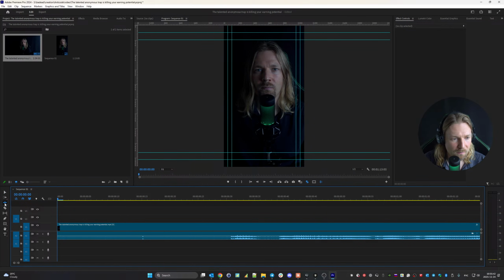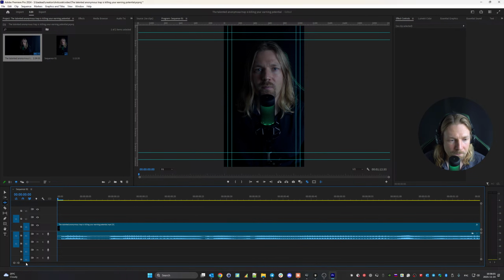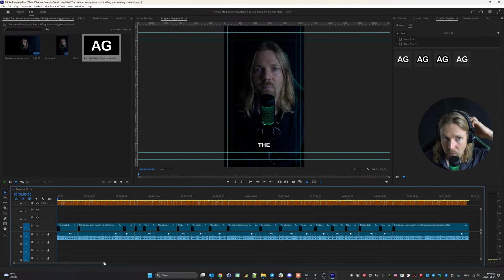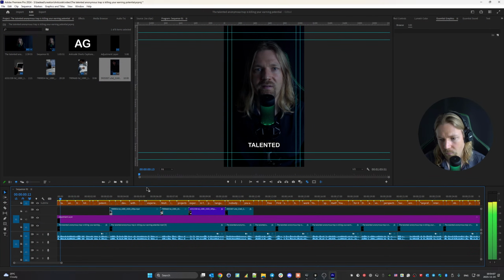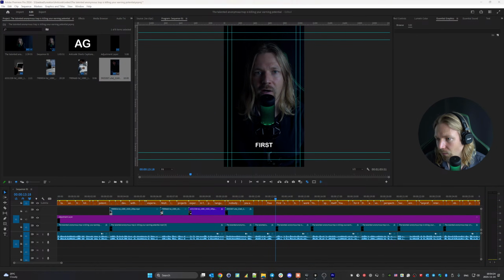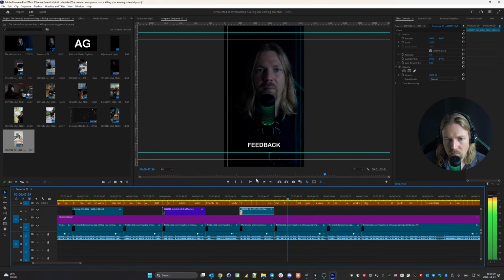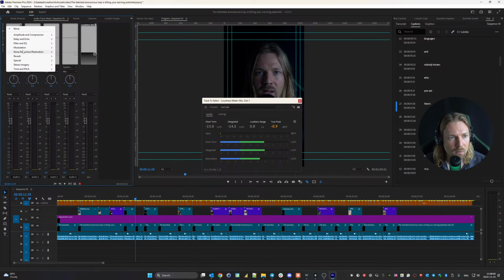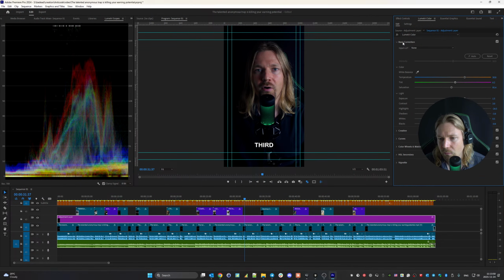Adobe Premiere Pro: editing YouTube/TikTok shorts